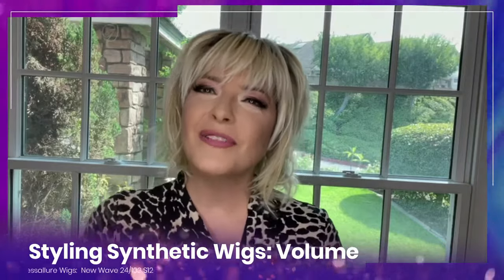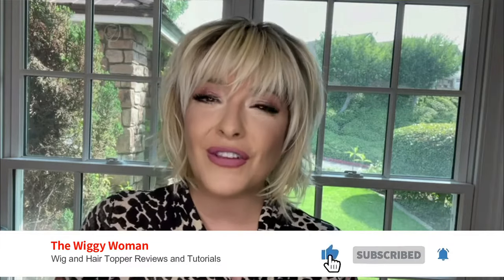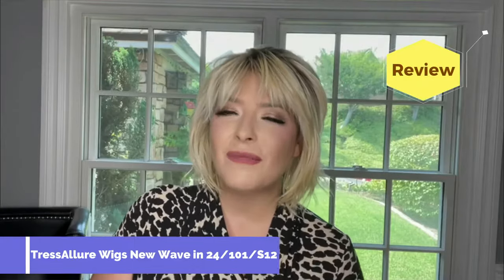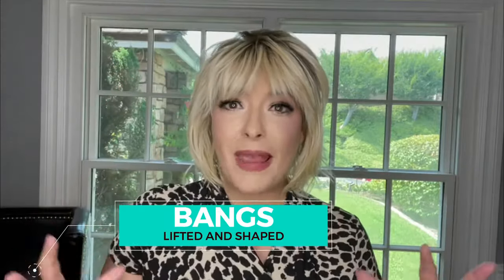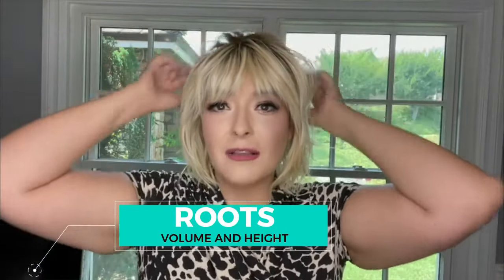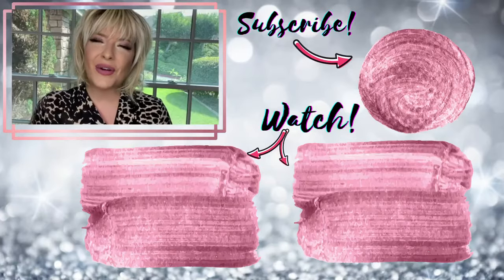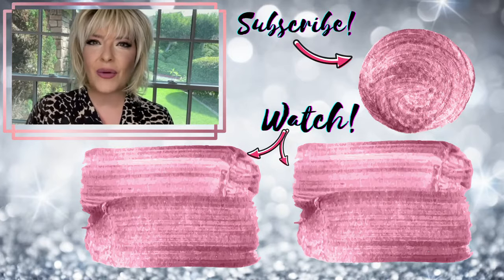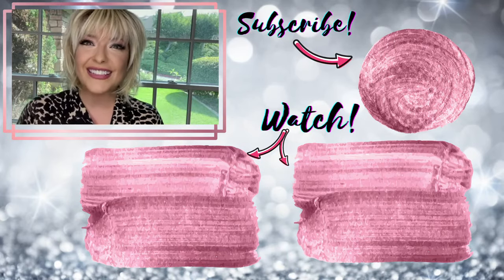Wig Styling Video using TressTech Wig Wax with @thewiggywoman (Featuring New Wave in 24/102 R12)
New Wave Styling Video Tutorial with our Favorite, @thewiggywoman!

👉 New Wave - Long Layered Bob with Beach Waves
👉 Tressallure - Color 24/102 R12

Wig Details:
- Heat Defiant Synthetic Hair remains styled after washing and can be restyled with gentle heat
- Lace Front Hairline under bangs mimics the look of natural hair growth
- Monofilament Top can be parted anywhere for a natural scalp like appearance
- Velvet Lined Eartabs for stability without glue and adhesives
- No Permatease, but the waves give it tons of volume
- Approx Lengths: Bang: 3.25" | Crown: 5-7" | Average Cap

- Lightweight wax for definition.
- Precision directional spray for an ultra-fine mist.
- Pliable texture for a perfect style every time.
- Flexible hold for dimensional texture without the sticky hair spray feel or residue.
- Lets you create your perfect finish.

0:00 Introduction
0:34 Wig Wax Spray
1:08 Styling Wigs
2:12 Detangle
2:47 Styling Bangs
3:33 Voluminous Roots
4:12 Textured Beach Waves
5:54 Final Thoughts